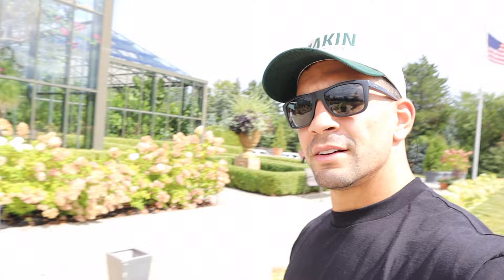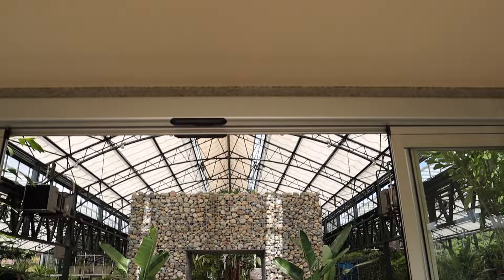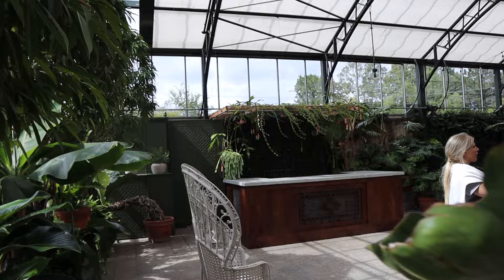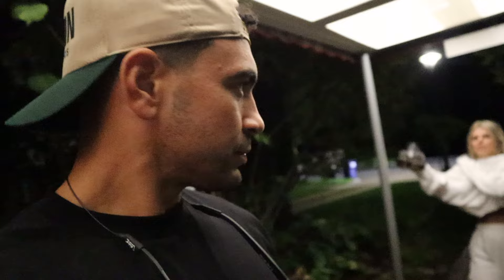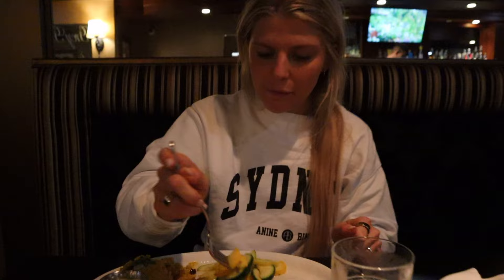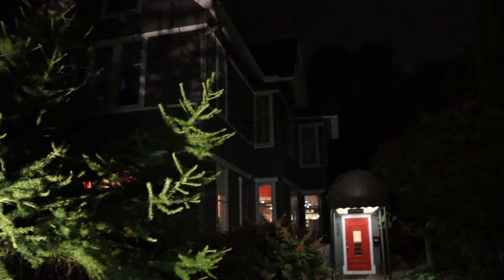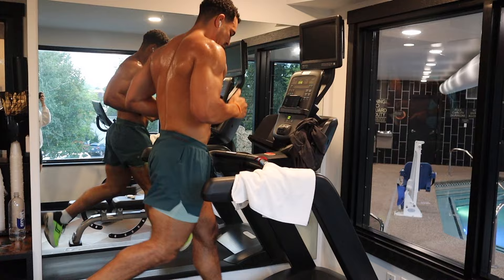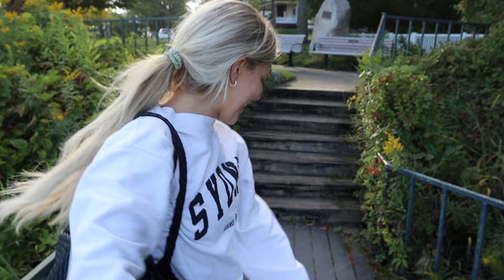Wedding venue shopping / First time in Michigan